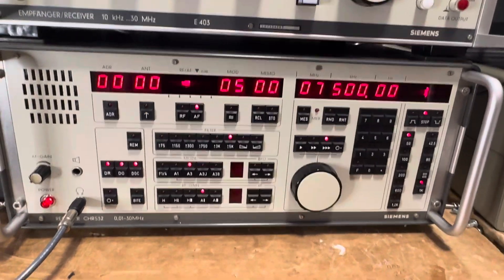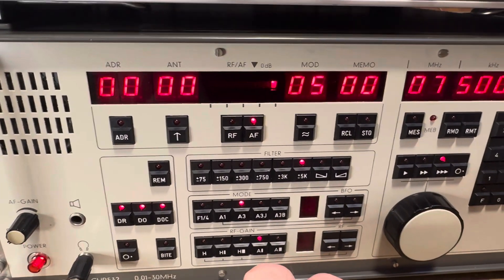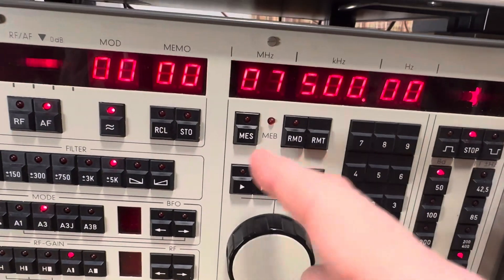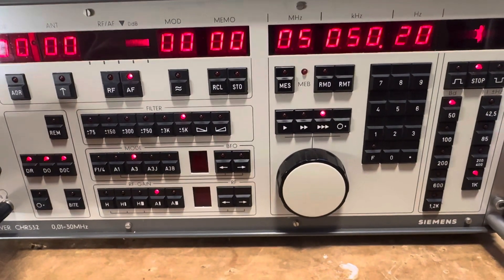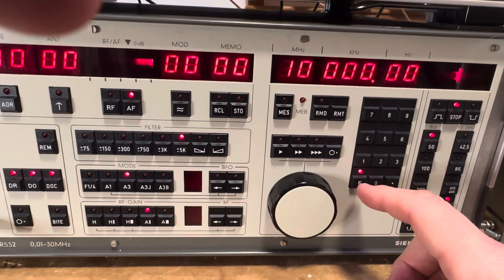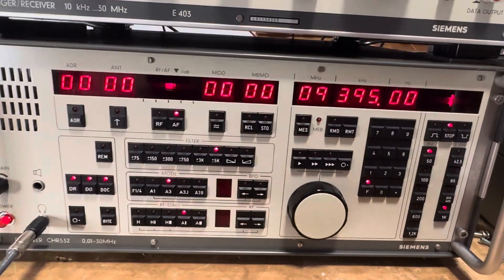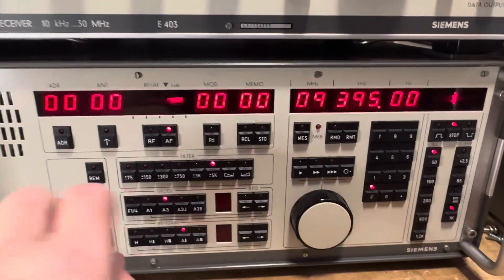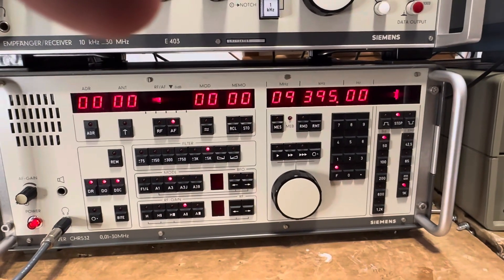Siemens CHR532 HF Receiver: Last of a Line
This video shows the very rare Siemens CHR532 HF receiver. Much like the CHR531 except it has a more modern front panel.